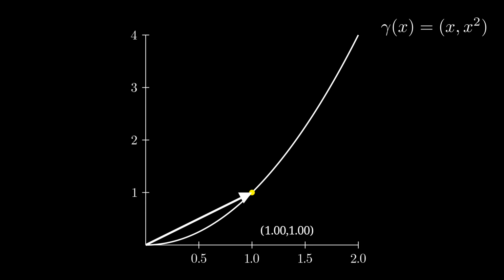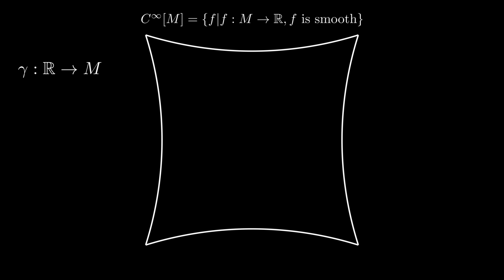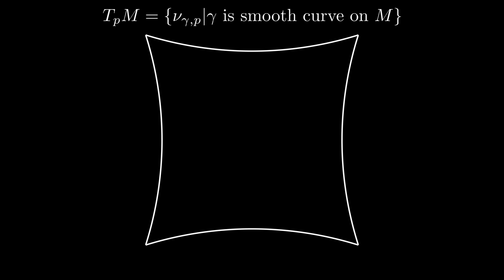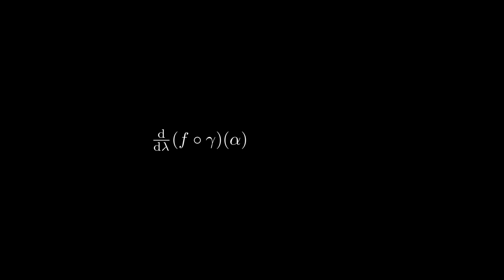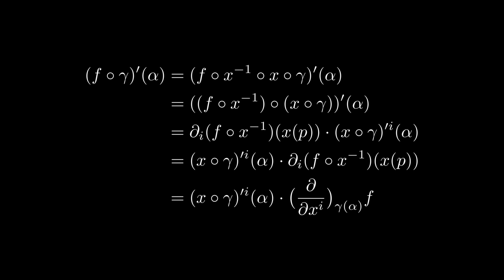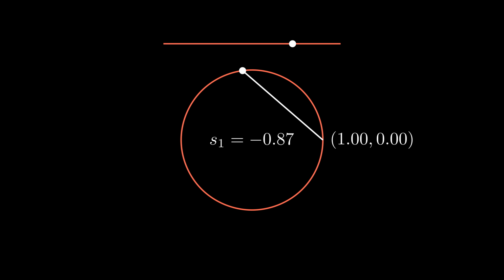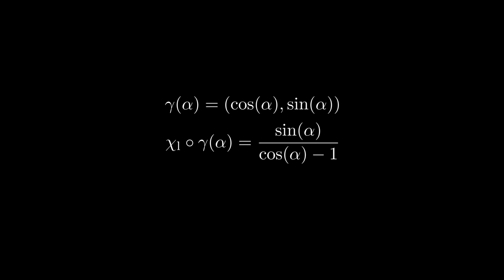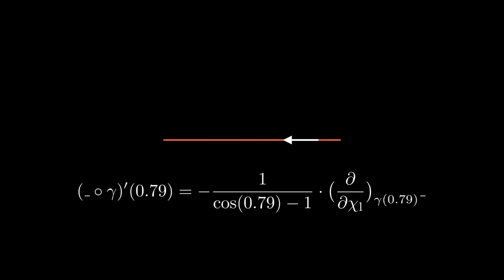Velocity Vectors on a manifold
This video shows how to define velocity vectors on a manifold. Furthermore we work through an explicit example by first deriving charts for the manifold then computing the velocity vectors of a curve.

This video was made using manimCE.